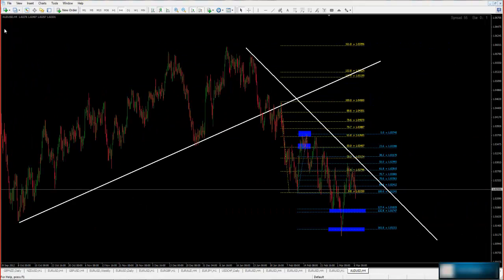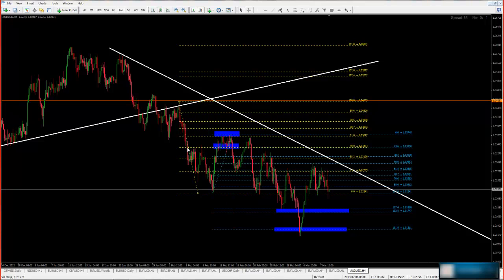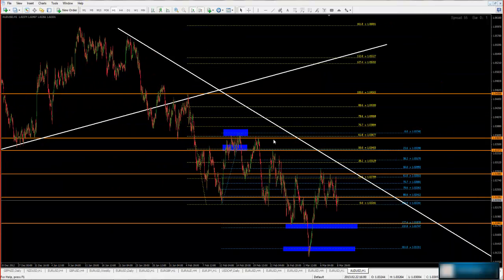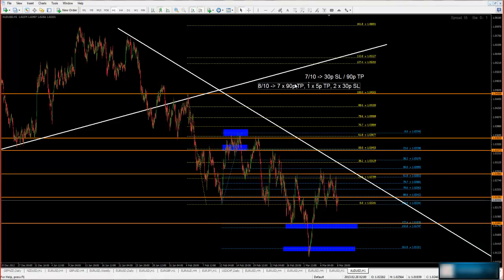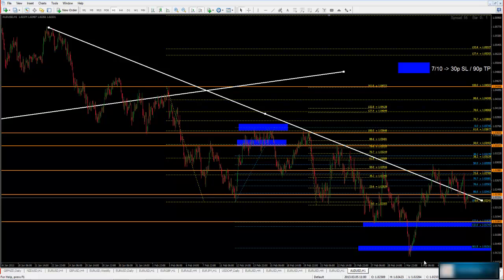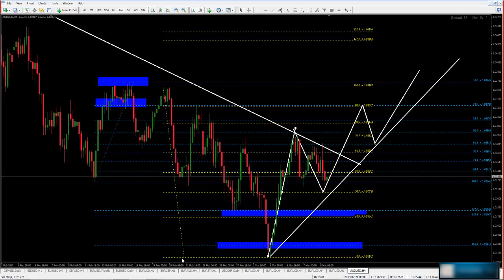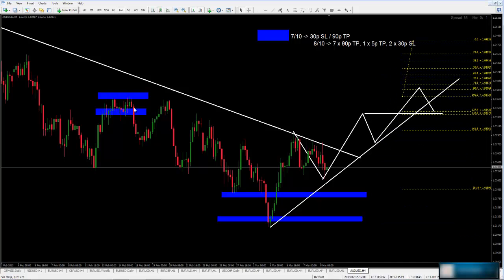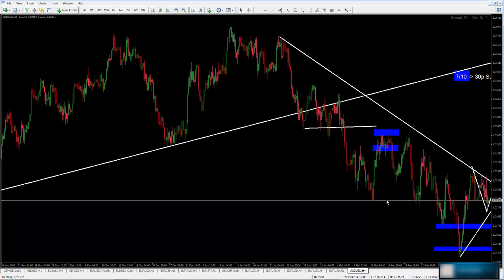Profitable Forex Trading Strategy (for Beginners)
While I was archiving some 500 GB old private recordings, found this one (with no title), tbt 4y ago, last month. From what it was suppose to be a quick "let me check what's this video about"... I end up watching it entirely.

Don't know if this video was ever published, as private video into any of my YouTube lists (classes from my course). It's so hard to scroll now between my private videos collections. So, I publish it, now, as a new video for all of you.

Hope you'll enjoy it and hope you'll find some golden nuggets in it.

Maybe they will see the light, as well, eventually.

Ice.

➤ If you need to earn money, by sharing my website links, join my "Partnership Program"

➤ If you want to learn everything you need to become a trader, join my 6 Months Forex Course